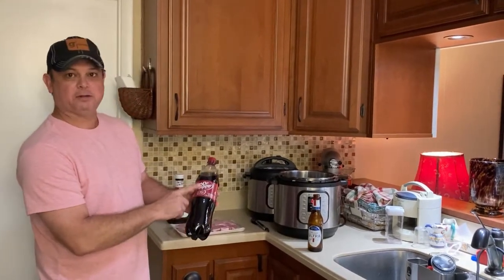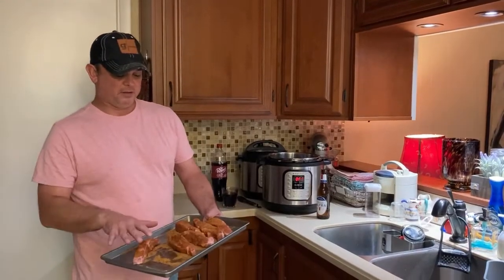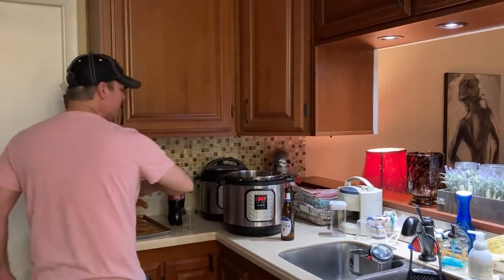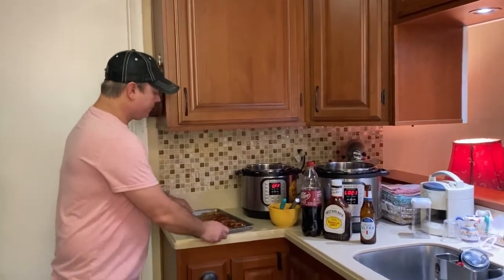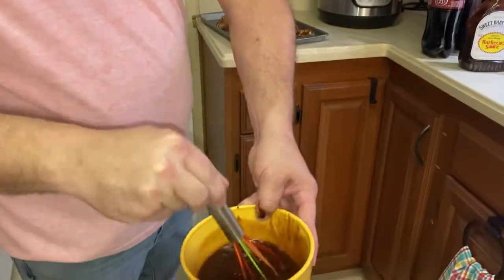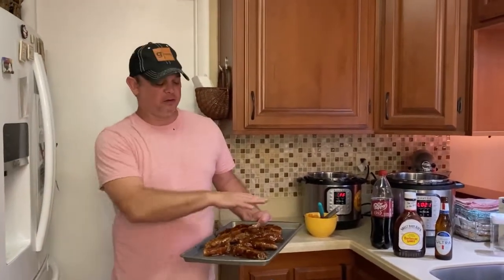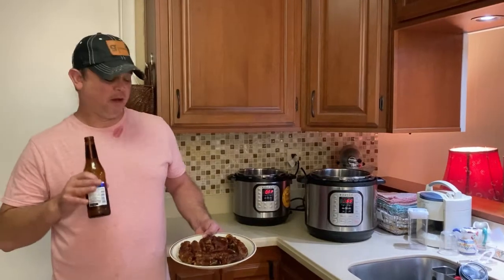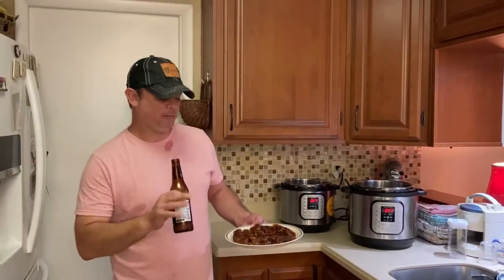Dr. Pepper BBQ Ribs in the Instant Pot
These ribs are so good, and so easy to make in your electric pressure. Fork tender, and ready in less than an hour

Ingredients:

Boneless country style ribs
3/4 cups of BBQ sauce
1 - 1 1/2 cups of Dr. Pepper
Dry BBQ rub

Instructions:

Dust the ribs generously with a dry rub of your choice. Add the metal trivit to the IP, and add 1 cup of Dr. Pepper. Cook on high pressure for 20 minutes, with a 15 minute natural release

Combine the BBQ sauce with 1/2 cup of Dr. Pepper. Remove the ribs and baste the ribs generously with the BBQ sauce/Dr. Pepper combination

Broil the ribs for 3-5 minutes, or until the sauce carmelizes on the ribs. Enjoy!

You can find our Second Edition cookbook on Amazon

You can find Sweet Baby Rays